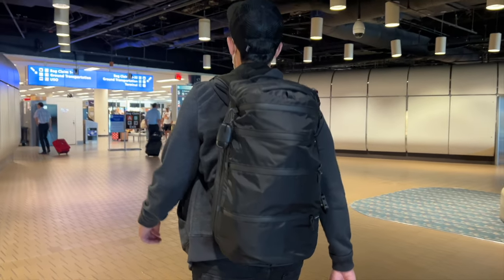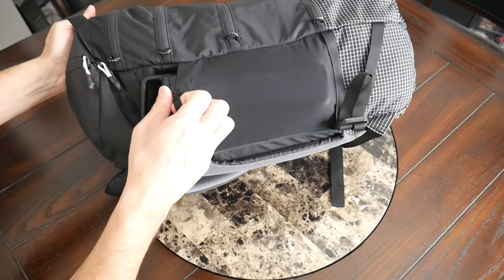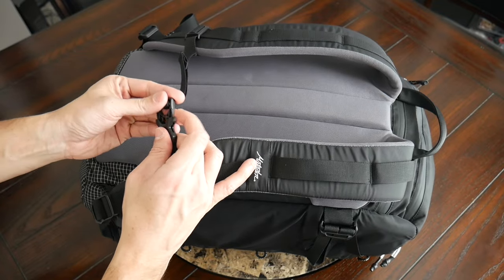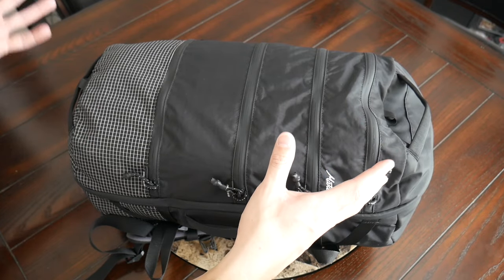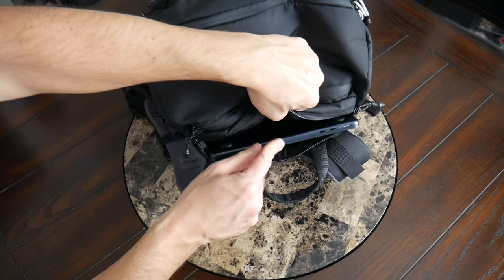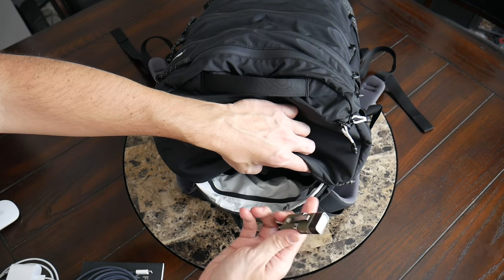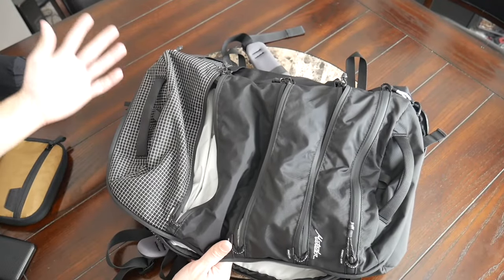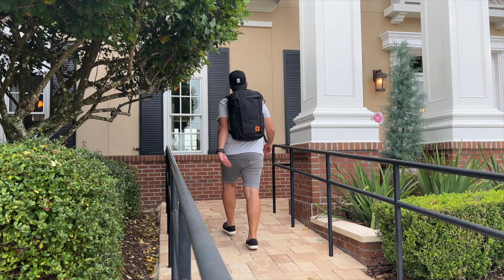BEST Minimal Carry On Contender! Matador SEG28 Travel Backpack Review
Review of the Matador SEG28 which is one of the best new minimal carry on travel packs that feels like has flown a little under the radar. The bag offers an impressive amount of space and a unique layout that allows it to work as an edc backpack and personal item on budget airlines.

What do you think of the Matador SEG28? Any other bags with unique layouts I should check out?

*The SEG28 Travel Backpack was provided as a sample for this review. All opinions are my own and do not represent any other parties.

00:00 - Intro
01:09 - Aesthetic and materials
02:08 - Water bottle packets and external attachment points
03:44 - Wearing the bag
04:29 - Harness
07:11 - Laptop compartment
08:21 - Quick access pockets
09:32 - Main compartment
12:36 - Segment Compartments
15:10 - Gear cubes
16:27 - Pricing & Alternatives